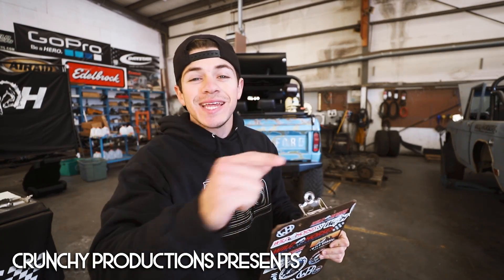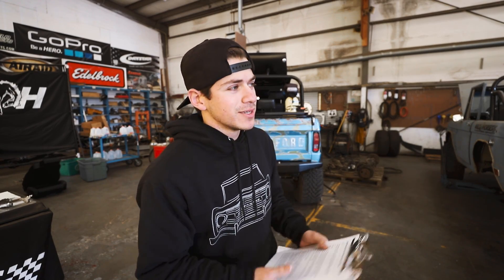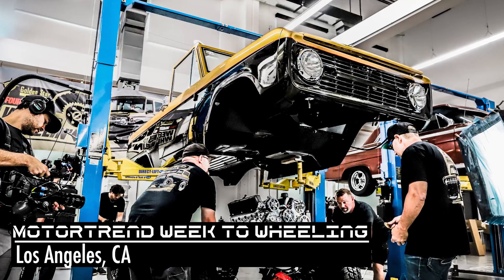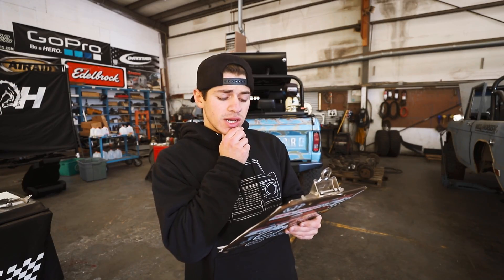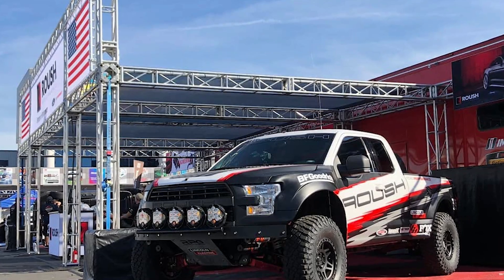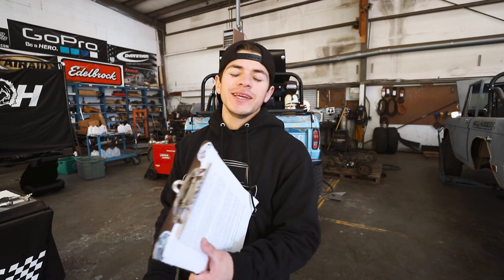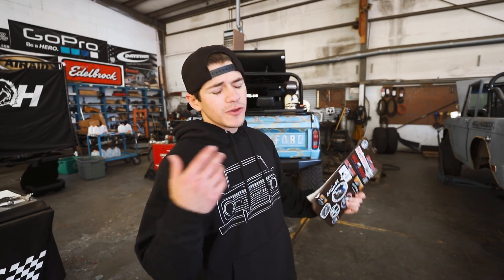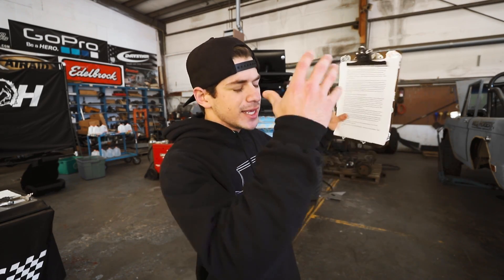Top 10 Broncos To Expect at SEMA 2019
Whether or not we have ten Broncos or not, this video goes through all the details to find some of the best Bronco builds at SEMA 2019.

I give a quick background of each rig, and let you guys know which booth you can find the Bronco in. While some builds more than likely slipped under the radar, this video gives a pretty good idea of what Broncos to expect at SEMA 2019.

Also, I appreciate each and every shop that worked with me to get this information. Check out each of them below!

Joel 2:4